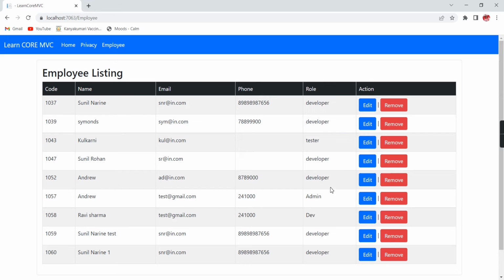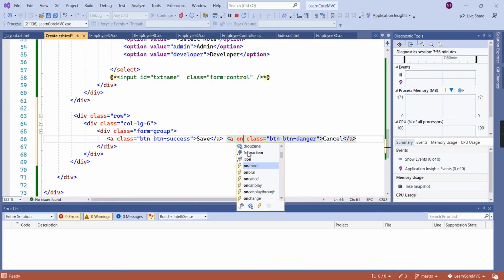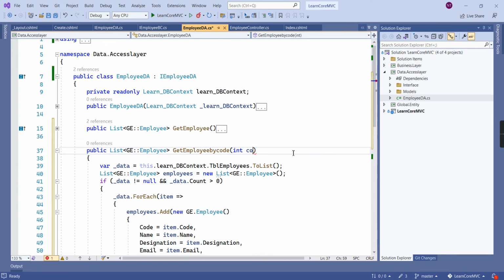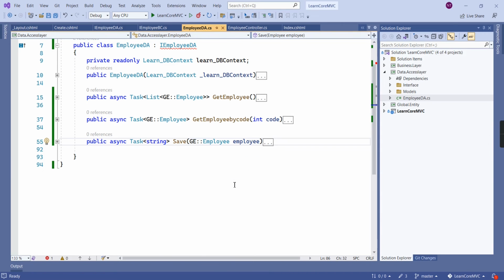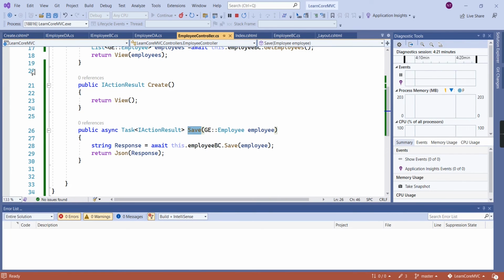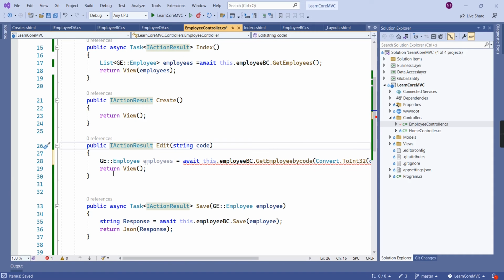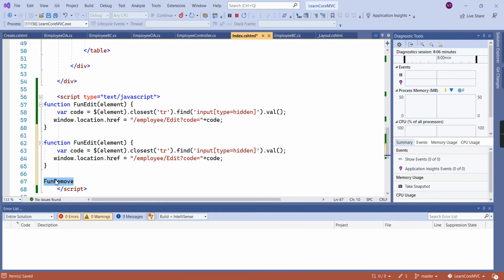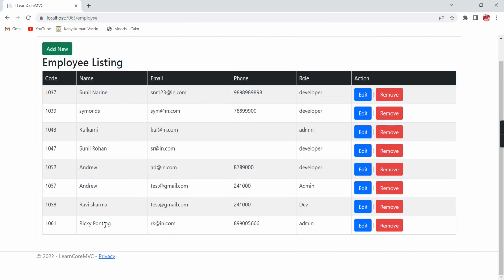ASP.NET Core MVC CRUD Operations using jQuery ajax call (Entity Framework Core + Client validation)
This video provide the complete steps for implementing
ASP.NET CORE MVC CRUD Operations using jQuery Ajax call with client side validation

Previous video : Create N-Tier Architecture